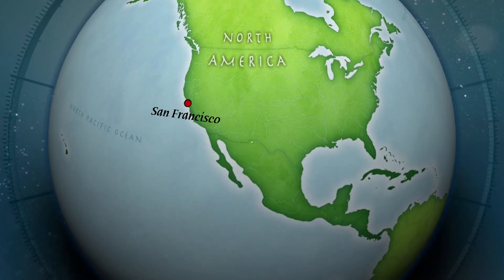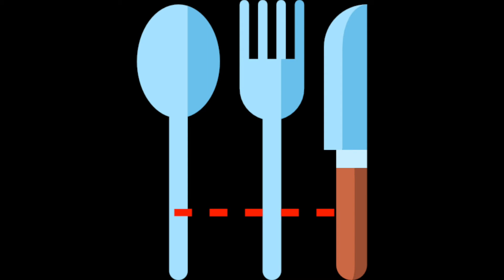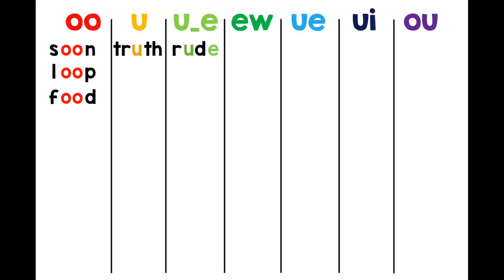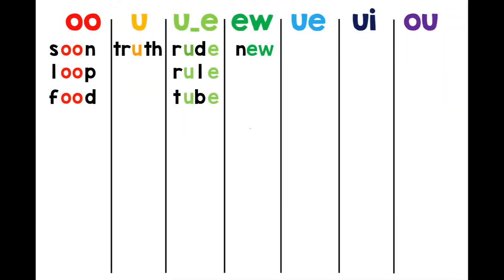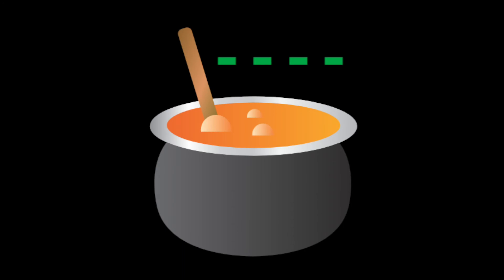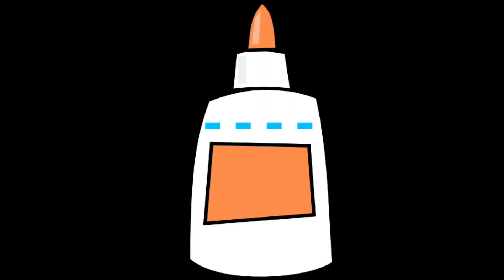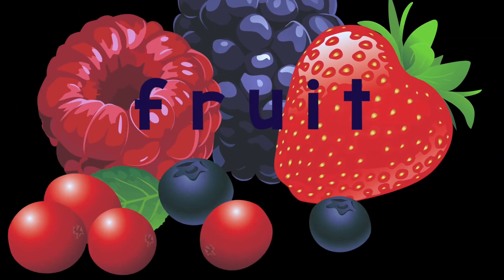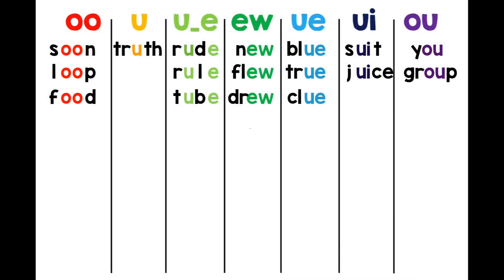Phonics VariantU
Ms. Anderson will introduce variant u.